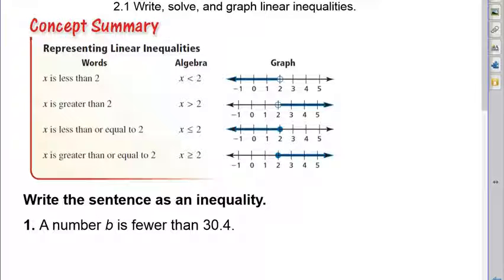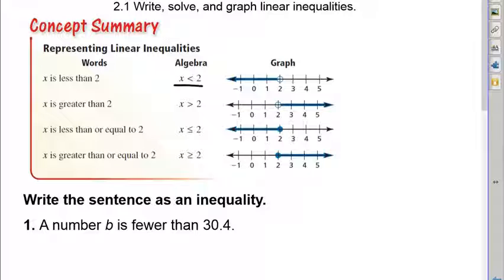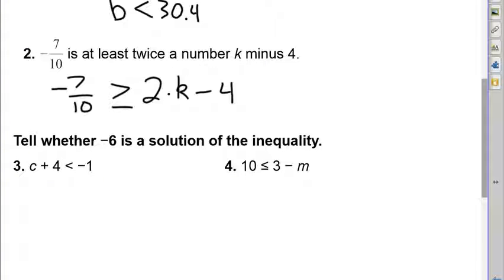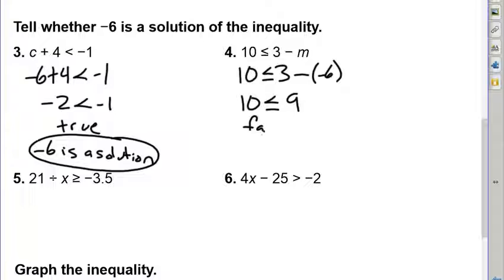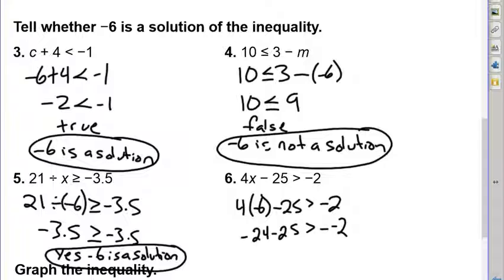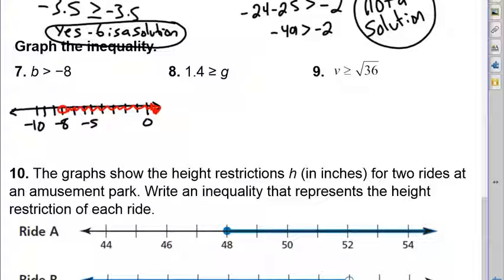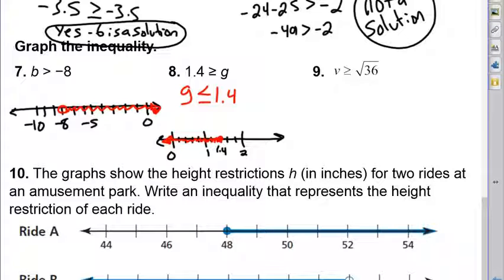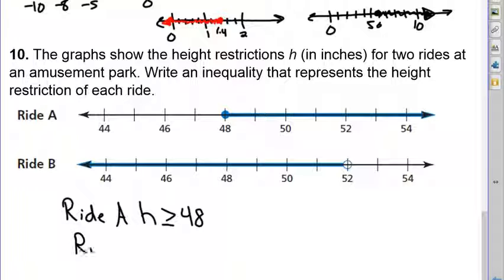Alg 2.1 Intro to Inequalities